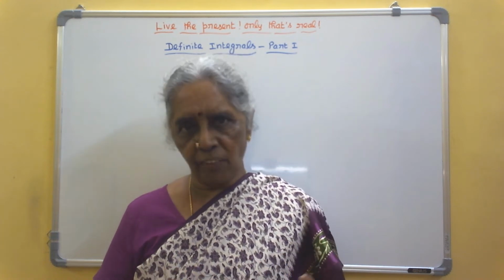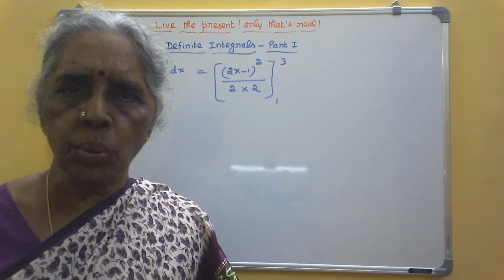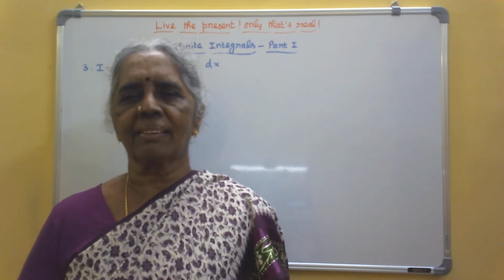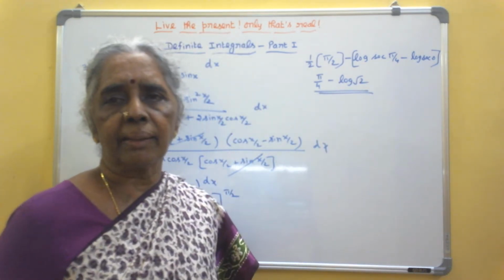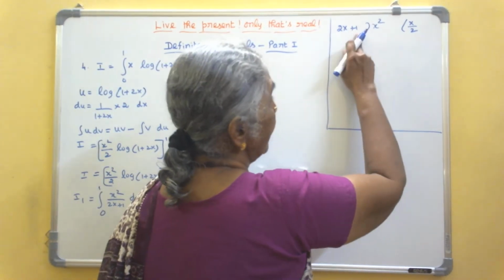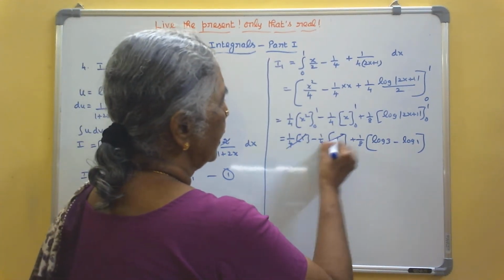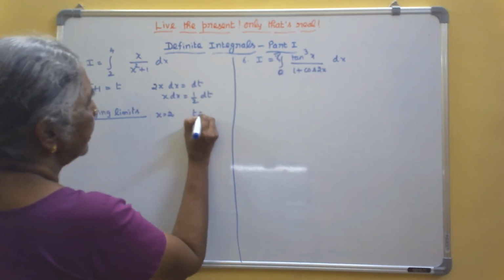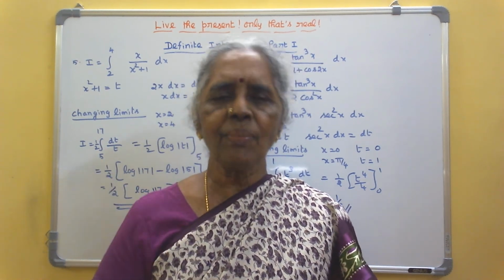CBSE -- XII -- TERM 2 -- DEFINITE INTEGRALS -- PART I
DIFFERENCE BETWEEN INDEFINITE INTEGRALS AND DEFINITE INTEGRALS EXPLAINED.
6 EXAMPLE SUMS ARE WORKED OUT AND DETAILED EXPLANATION IS GIVEN.